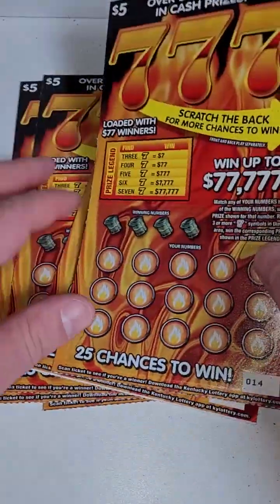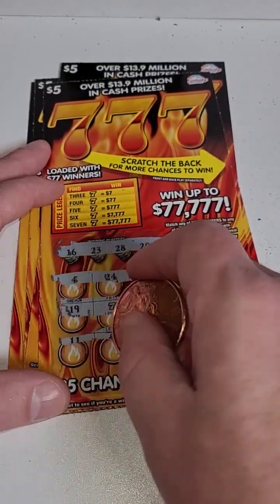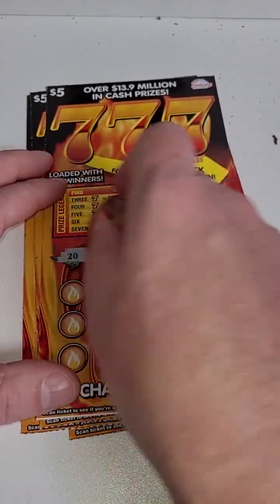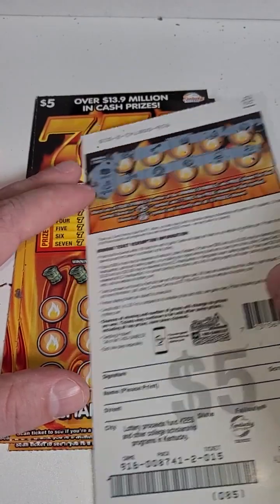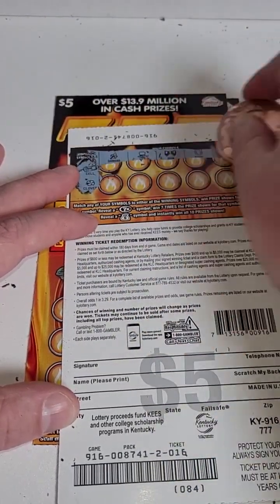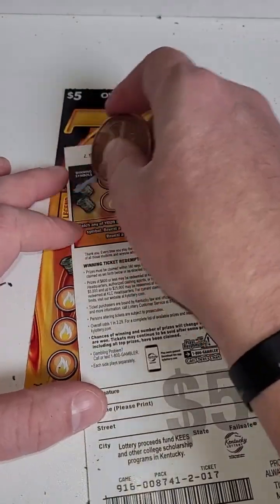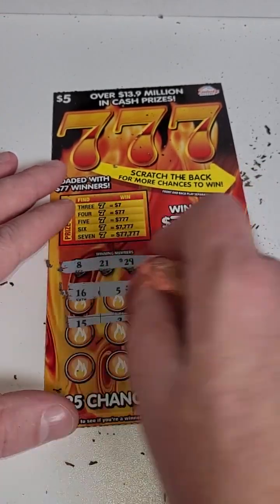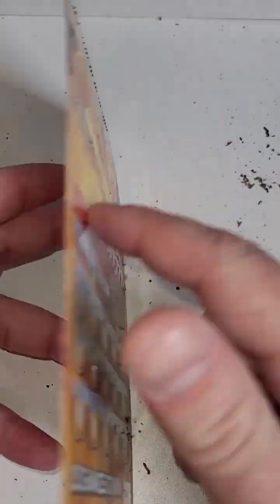Brand New Lottery Tickets 777 Scratchers!